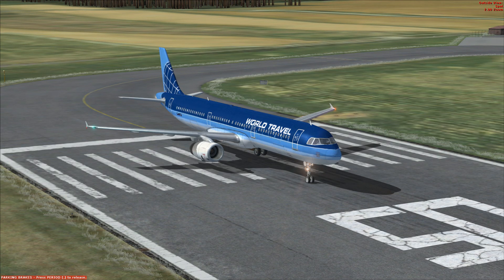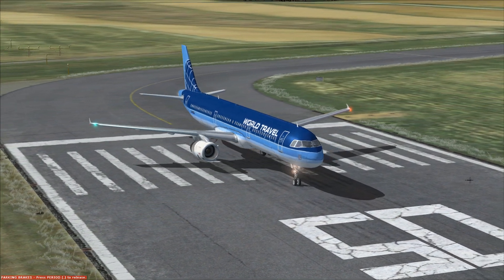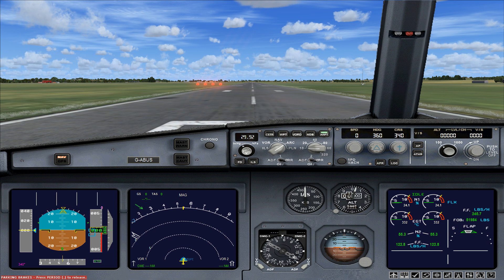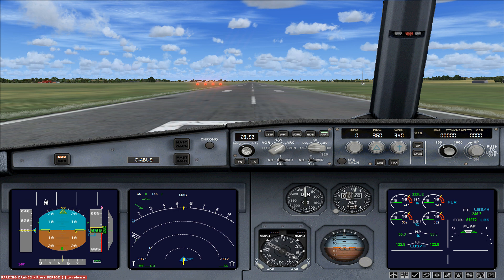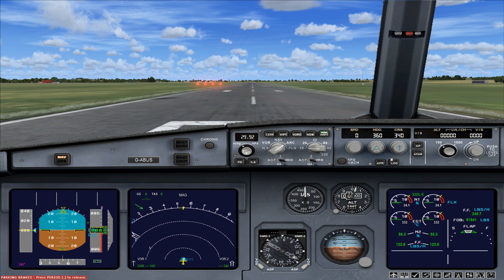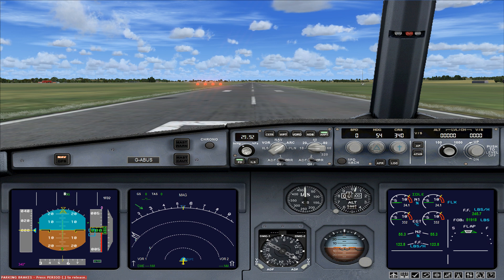FSX Tutorial: Airbus A321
This video looks at the cockpit of the Airbus A321 and explains where each instrument is located and what its purpose is.